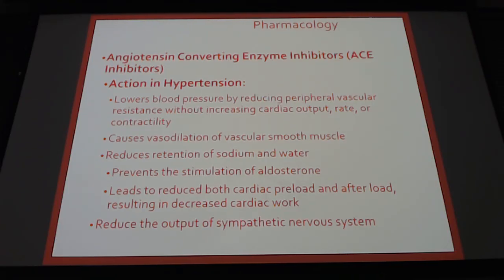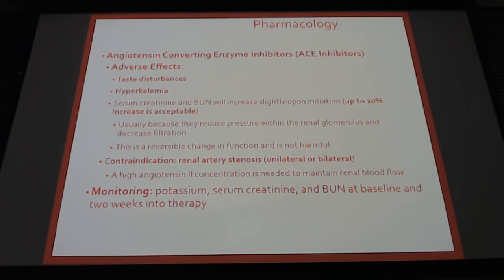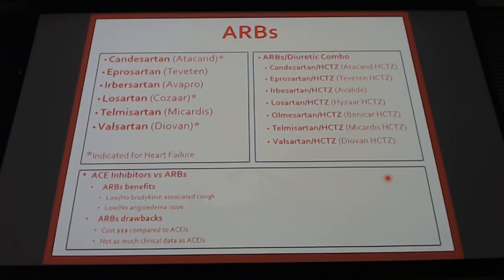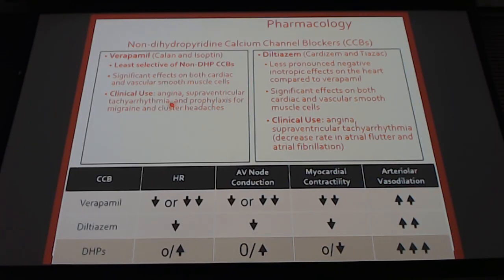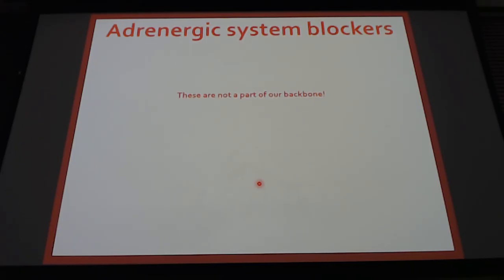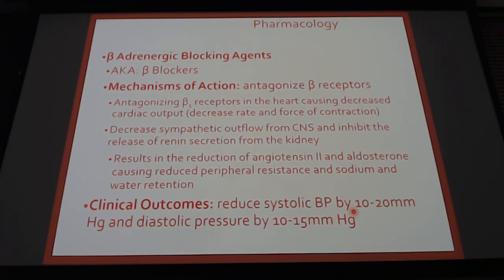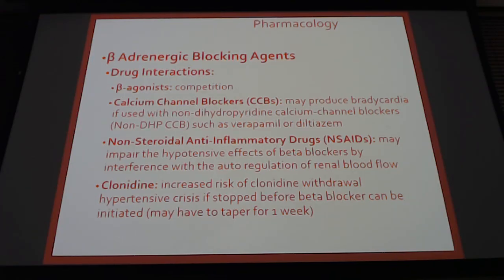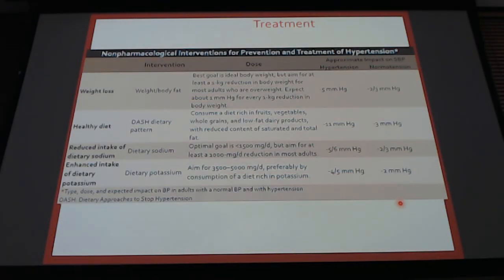Pharm Block 1 lecture 2